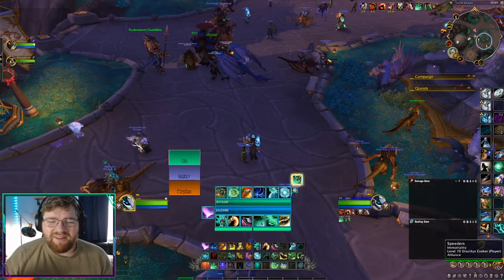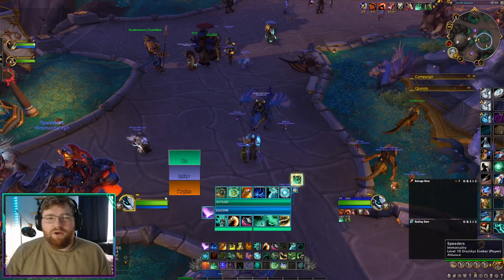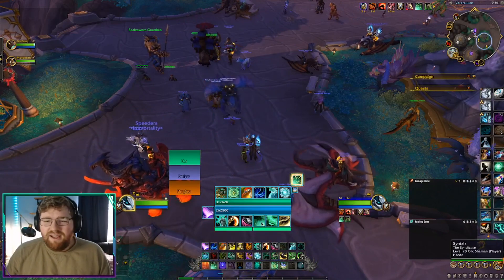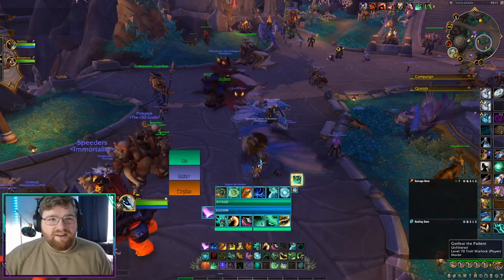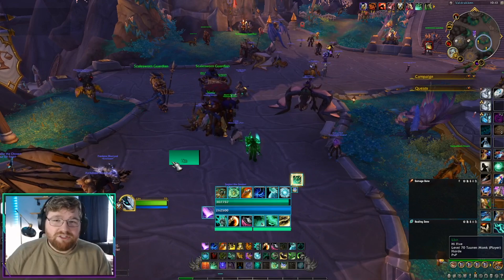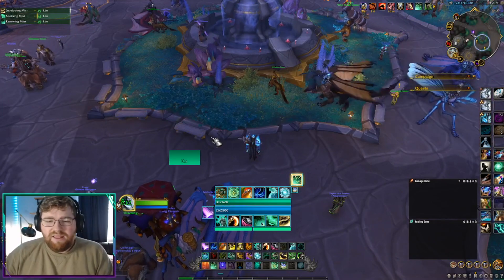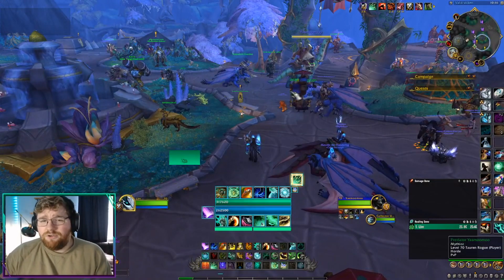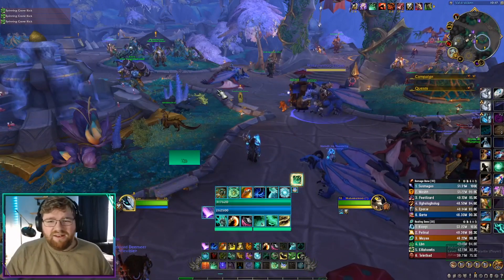CLEAN Mistweaver UI *HACKS* - Get My Weakauras - Clique - Grid2 - Healer Addons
You guys have shown so much support to the channel and what I want to be doing with my life, so I decided to say thank you by giving my entire UI to you for FREE!!!

From Curseforge you can download Clique, Grid2, and Weakauras

Weakauras -
Mistweaver UI: